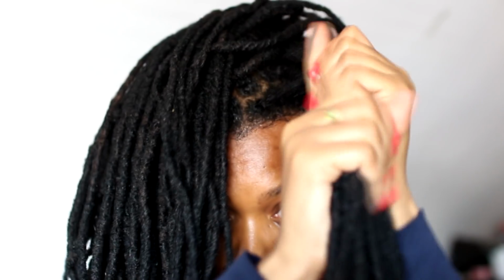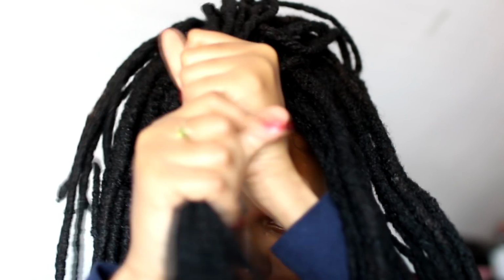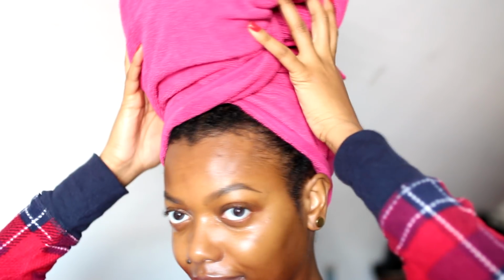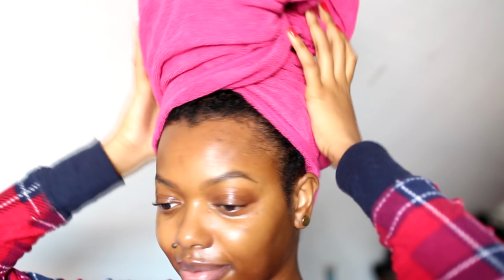Best Tips for Drying Locs Fast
Get your HAIR GROWTH OILS, HEADWRAPS & more at my SHOP,

Heads Up! To purchase my book "More Than A Hair Journey: The Black Woman's Guide to Self-Love & Loc Maintenance" on Amazon, please do not purchase from another seller or else I won't get royalties. Please get your copy from the link I provided above.

LOVE LIGHT LOCS INSTAGRAM: @lovelightlocs

have a blessed journey

LOVE, LIGHT & LOCS